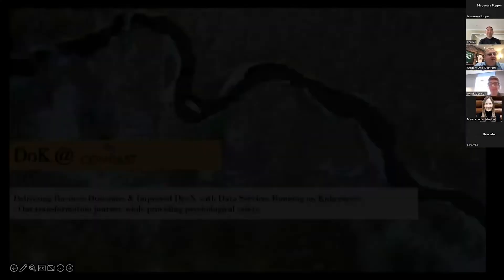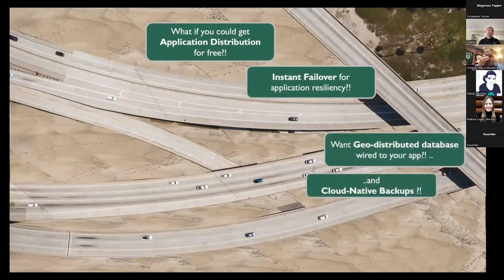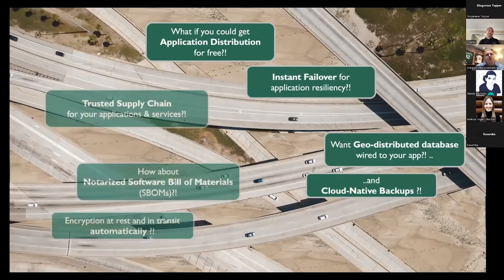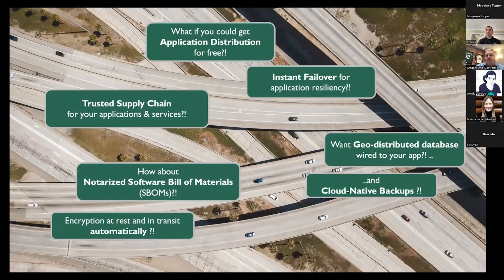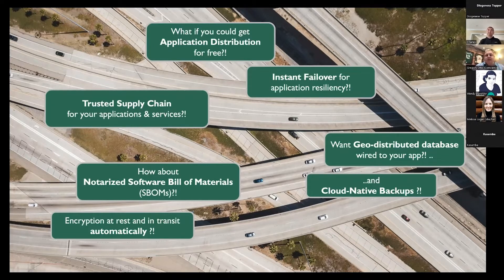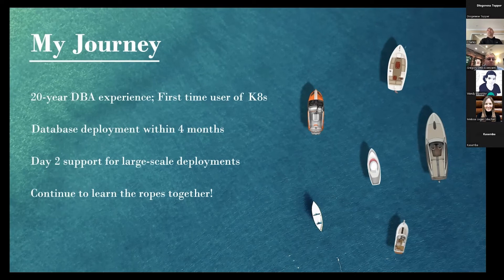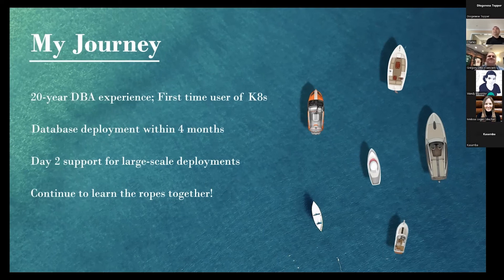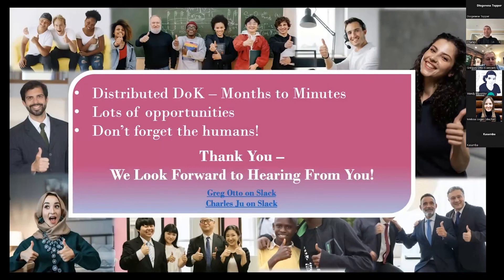DoK @ Comcast - Deliver Business Outcomes & Improved DevX with Data Services on K8s | DoKC Town Hall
DoK @ Comcast: Delivering Business Outcomes & Improved DevX with Data Services Running on Kubernetes
Presented by Greg Otto, Executor Director, DevX Platforms & Charles Ju, Principal Engineer
Transforming how to deliver measurable value using data on Kubernetes, while providing psychological safety. If you just sighed, you’re one of the many people leaders and engineers who know the challenges of making these changes. In this talk, we will share our transformation journey, the “Months to Minutes” outcomes we achieved, the architecture approach, and the human journey from one of our engineers.